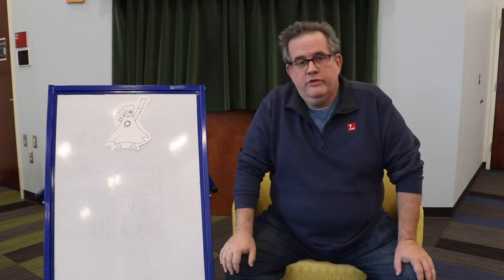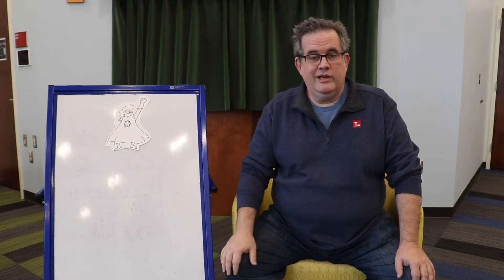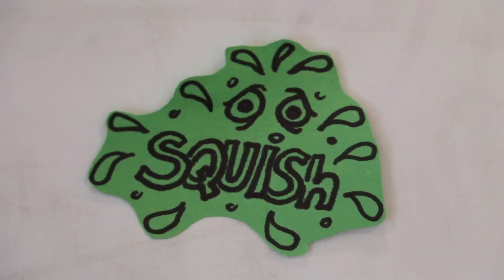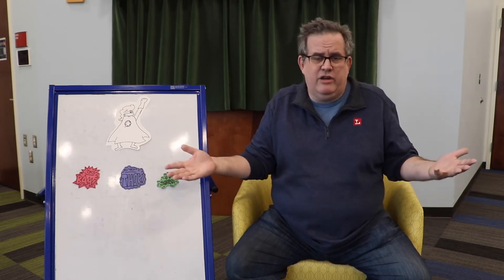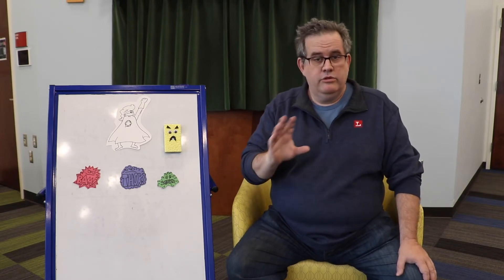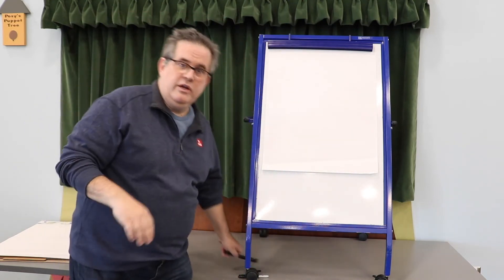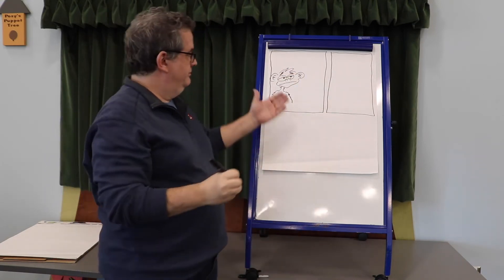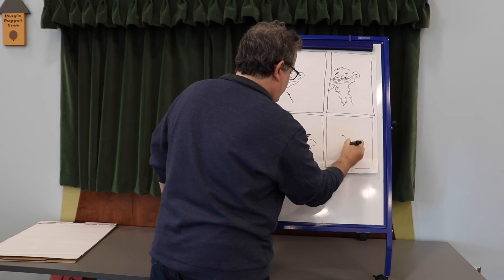Storytime - Bam! Thwip! Kapow!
Bring your favorite comic book and step into our panel, because today's word balloons are all about comics.